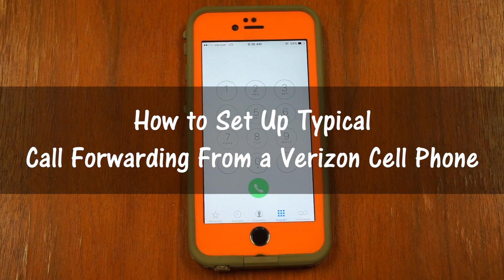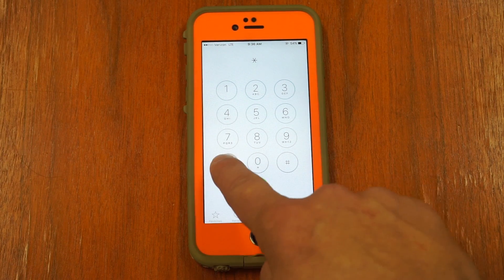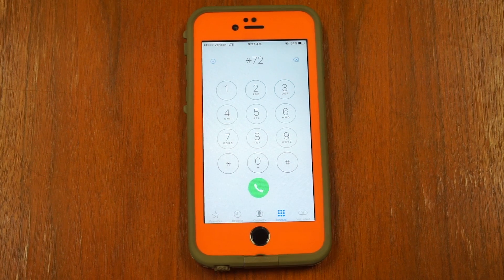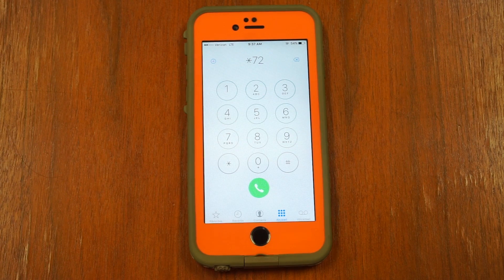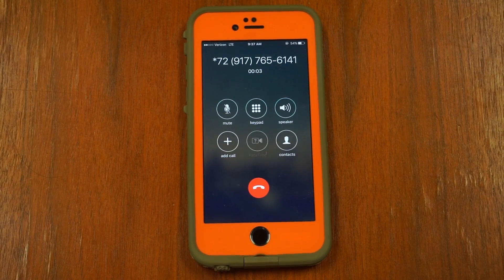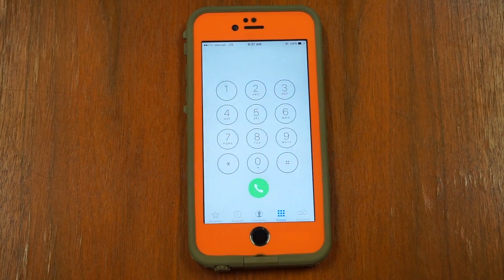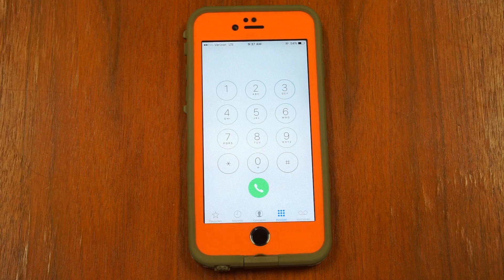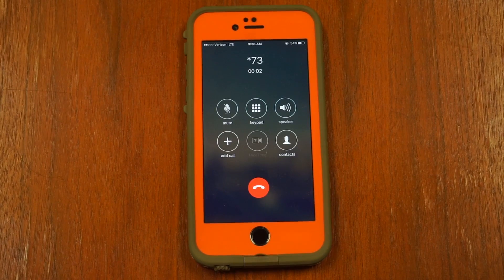Verizon - How To Set Up Straight Call Forwarding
How To Set Up Straight Call Forwarding From Verizon Cell Phone, check out more on ringsavvy.com! Read along with these steps here!